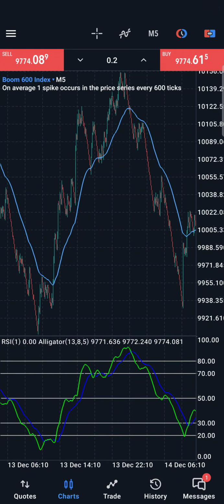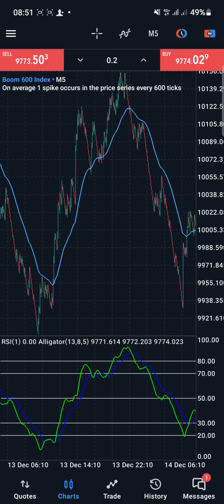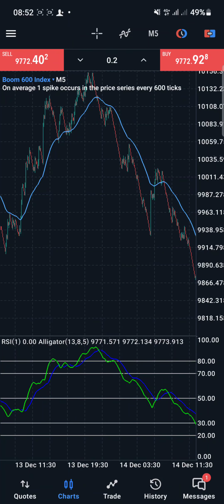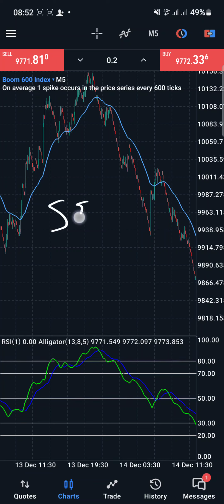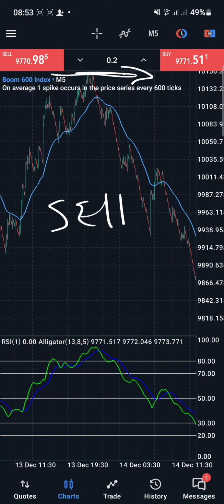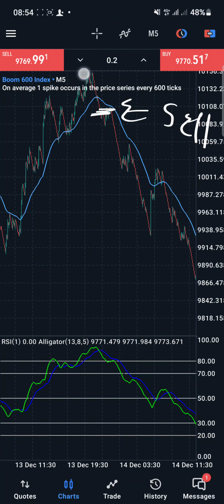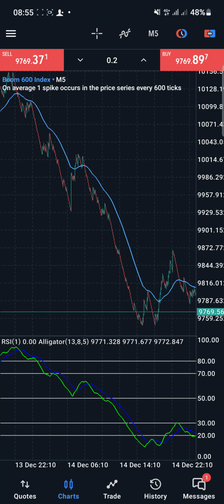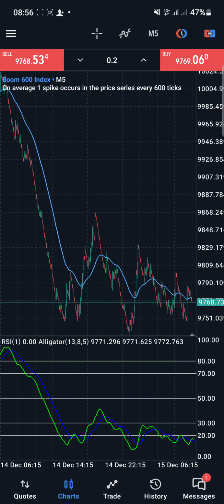🔴 THIS FOREX STRATEGY IS BEST FOR TRADING BOOM 600 - SIMPLE MOBILE SETUP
🔴 THIS FOREX STRATEGY IS BEST FOR TRADING BOOM 600 - SIMPLE MOBILE SETUP | Binary.com | Make Money Online | Deriv.com

Trading Rules:

1.

2. Fund Account to use real money or practice with demo fund first before using real money.

or

forex broker
killer boom and crash indicator
deriv account